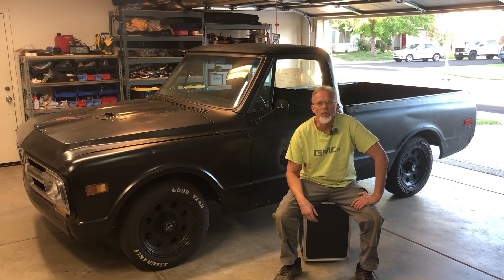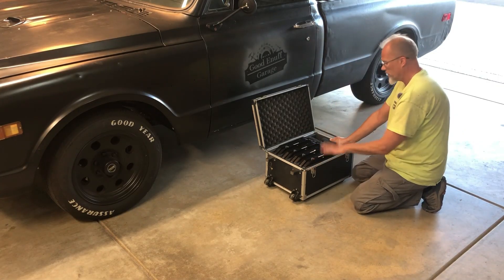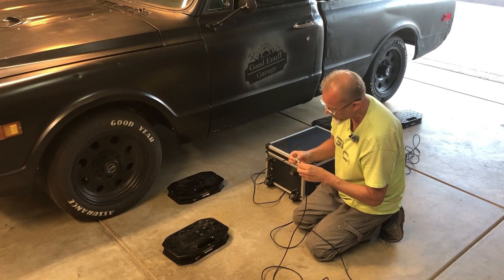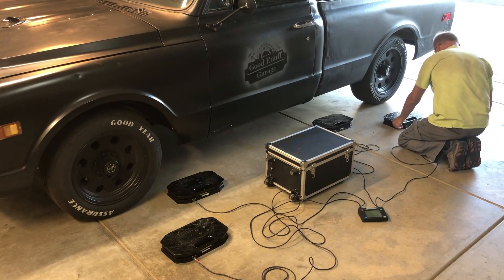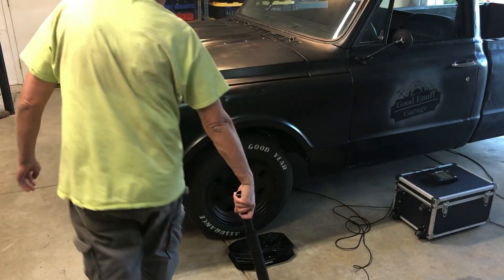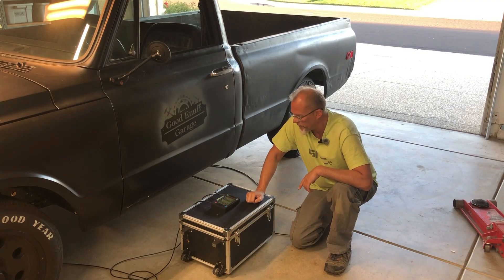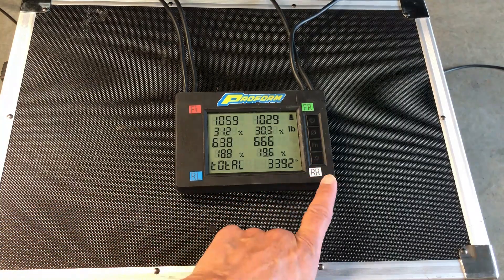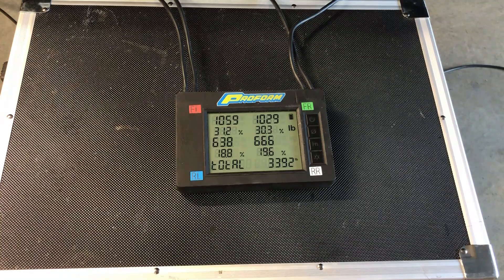GMCe DIY EV Electruck Weight